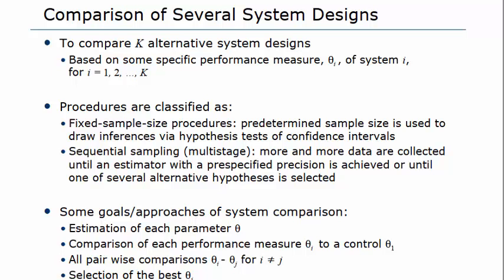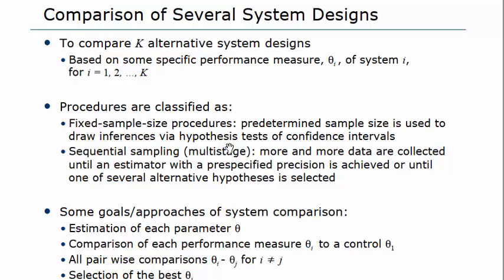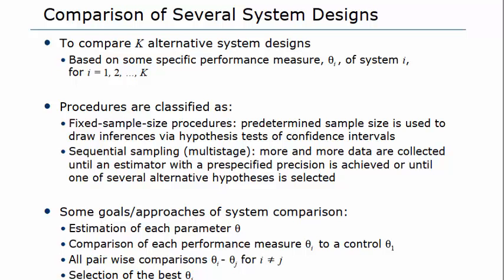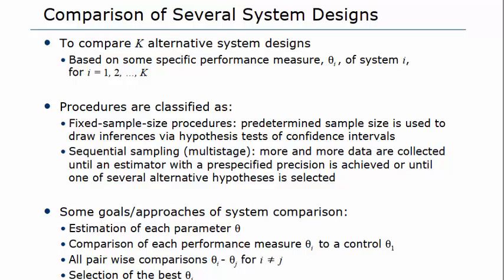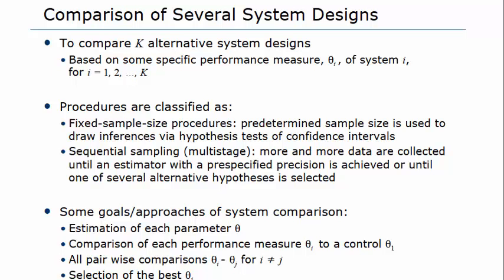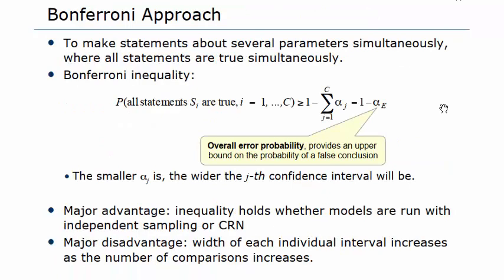Comparing several system designs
Comparing several system designs and finding the best system